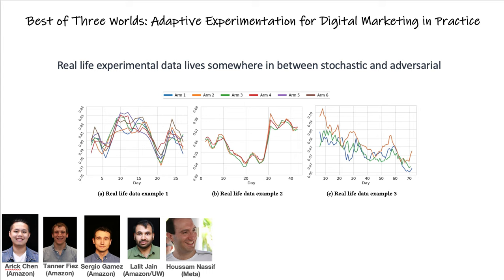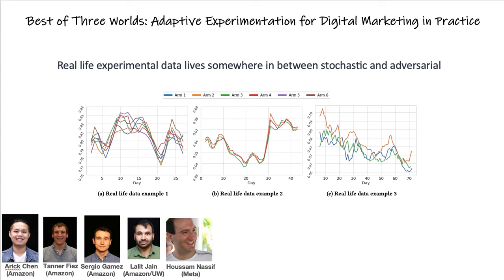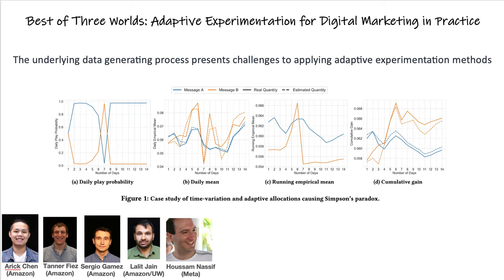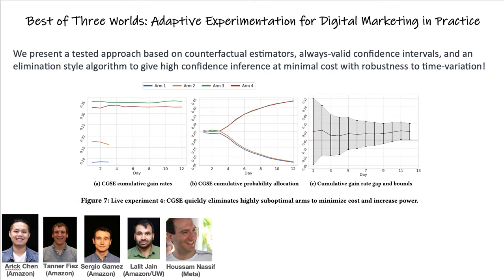[rfp1172] Best of Three Worlds: Adaptive Experimentation for Digital Marketing in Practice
"Best of Three Worlds: Adaptive Experimentation for Digital Marketing in Practice

Tanner Fiez, houssam nassif, Yu-Cheng Chen, Sergio Gamez, Lalit K Jain"